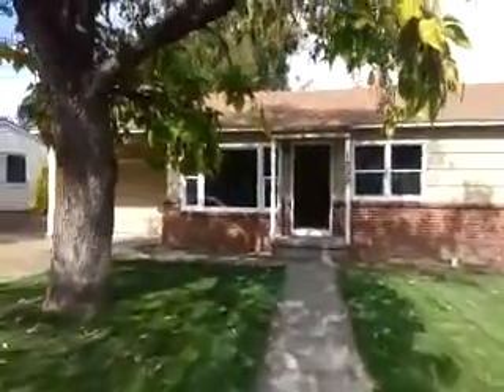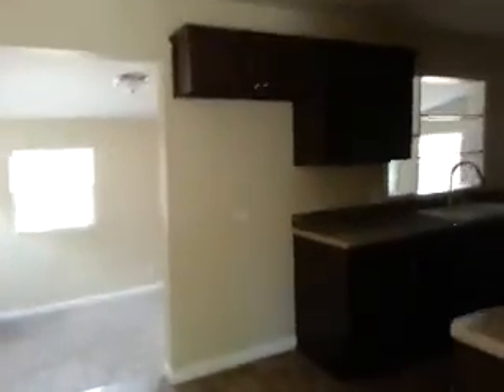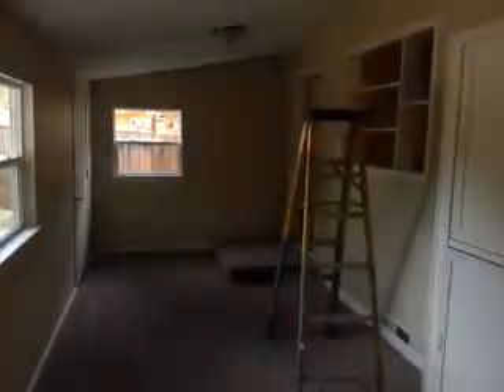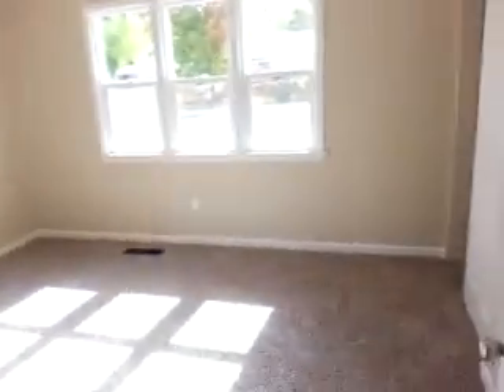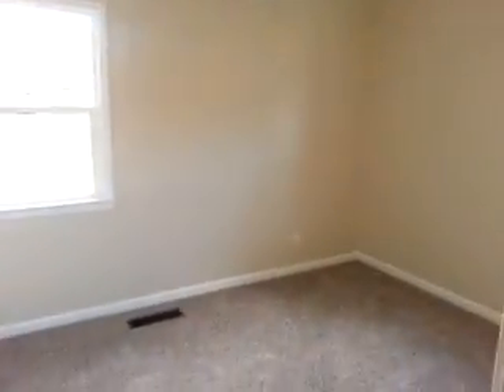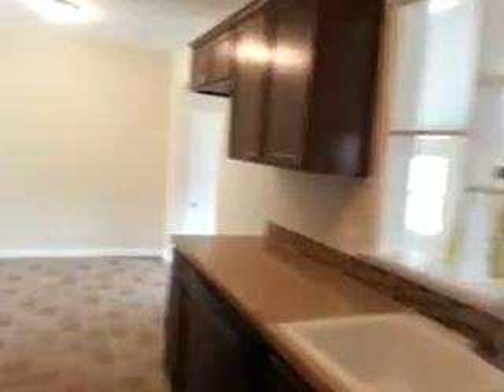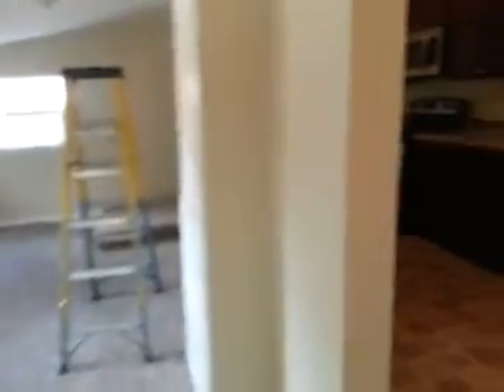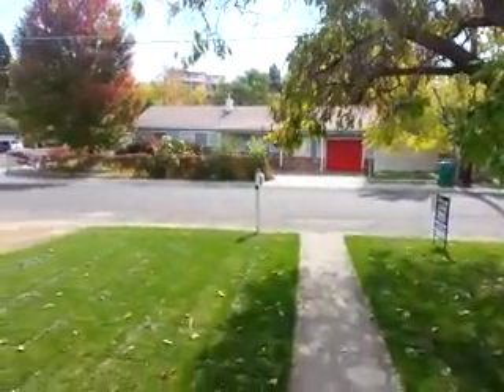20131007_115625_Charles Dr.mp4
Flip home